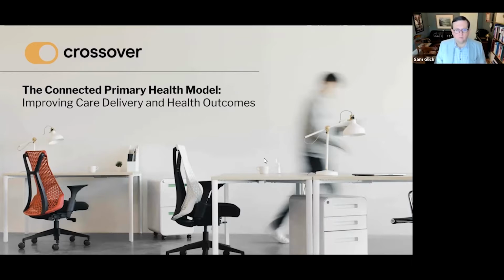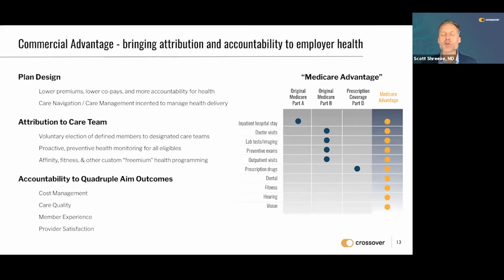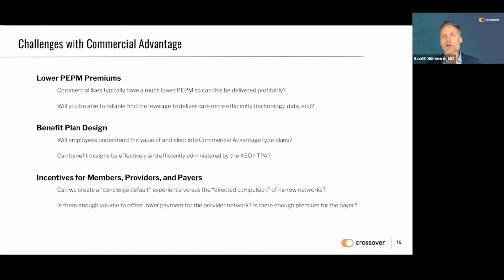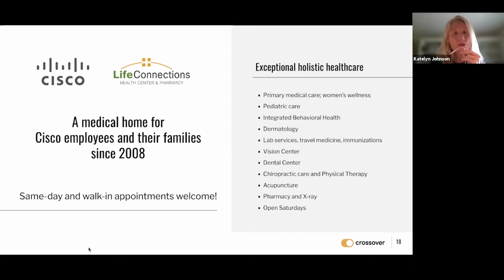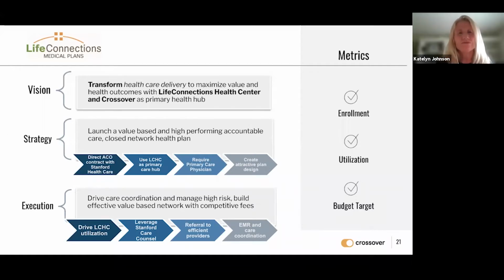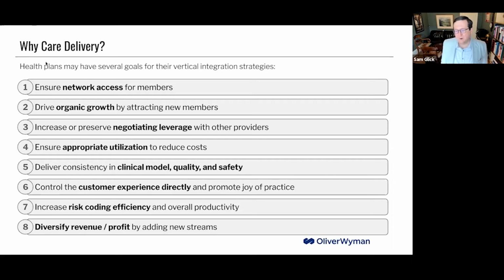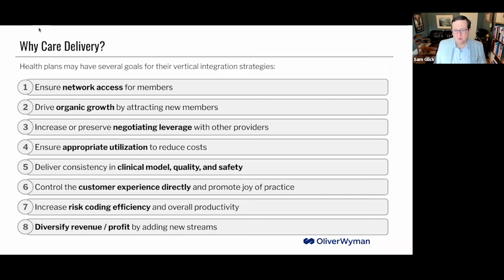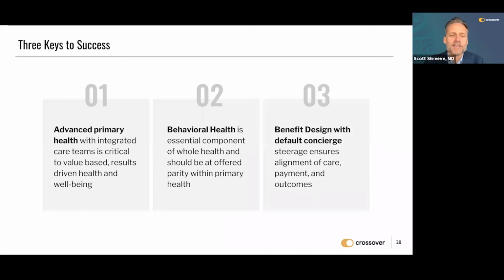Crossover Health The Connected Primary Health Model